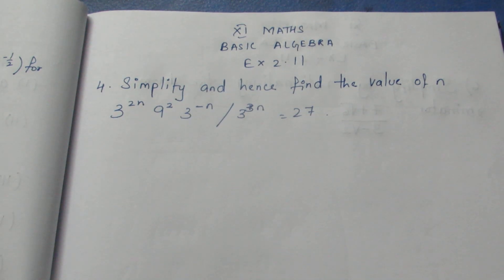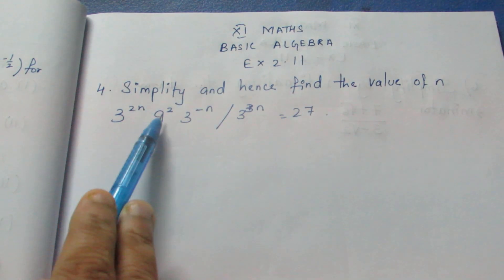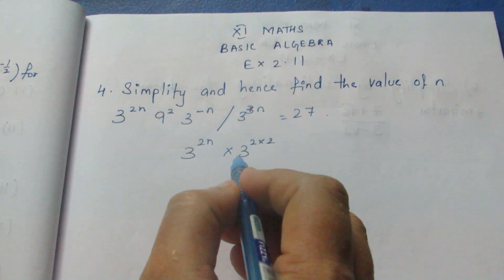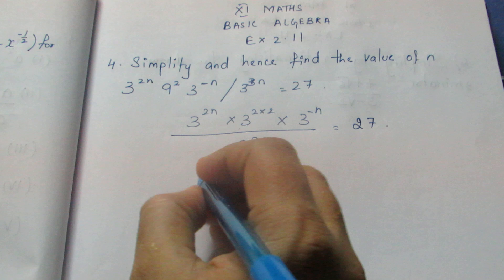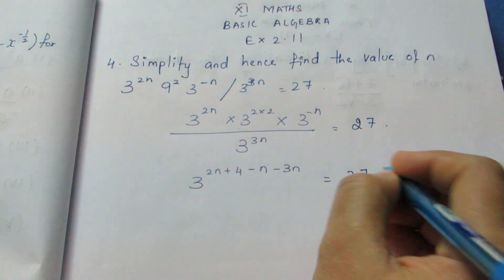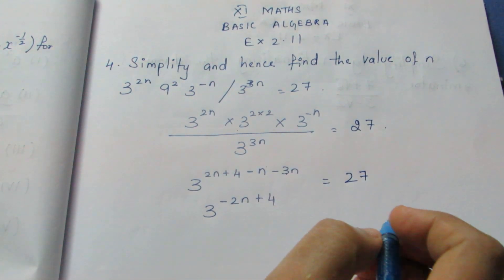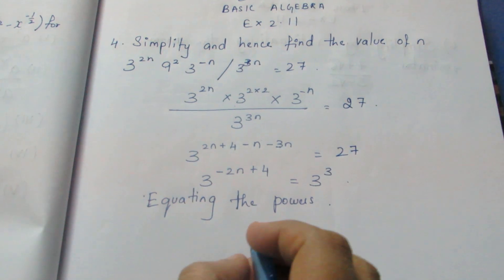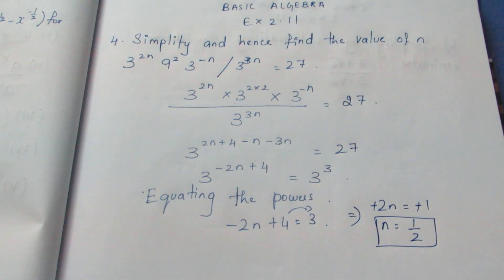TN Class 11 Maths Basic Algebra Ex 2.11 Sum 4